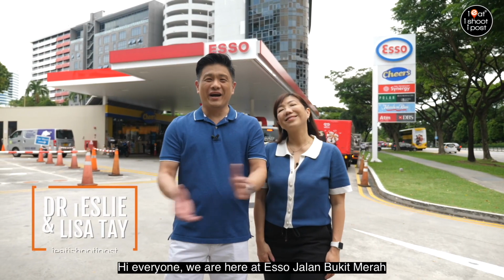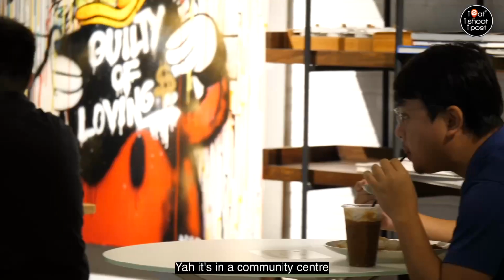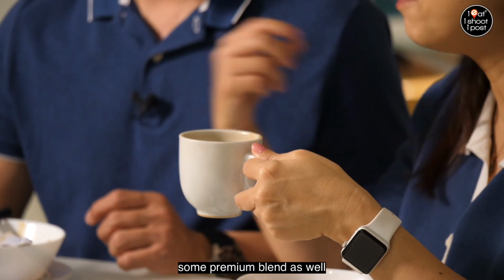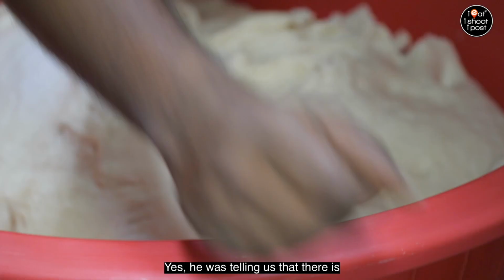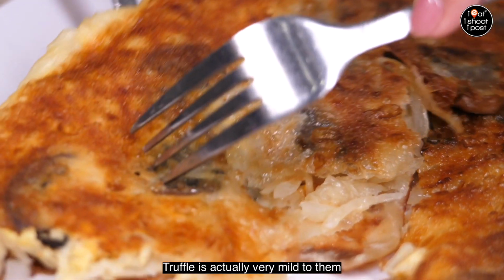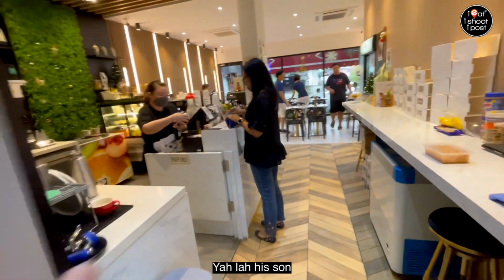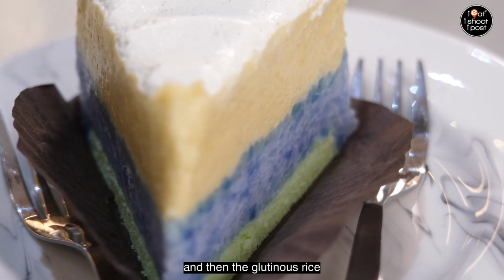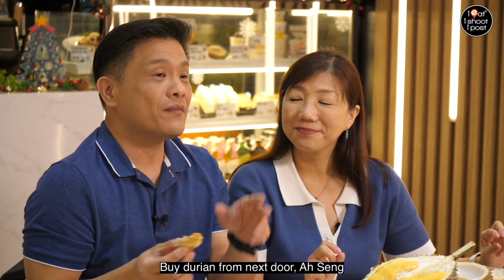Bukit Merah Cafe Trail - Esso Food Journey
On our next Esso Food Journey, we go to 3 cafes around Bukit Merah that were suggested by Esso fans, following our last café trail around Telok Blangah. Congratulations to the 3 winners who won Esso fuel vouchers!

We managed to shortlist 3 cafes that are very interesting: One with a delicious Prawn Noodle, a place for superb crispy prata and a Durian Dessert Café!

Featured Stops/Cafes:
0:00 Esso Bukit Merah (Bober Tea)
1:18 The Living Room at Leng Kee Community Centre
3:39  Master Prata at Alexandra Central Mall
6:25  Durian Lab at Bukit Merah Ln 1

Happy Eating!

We like to thank EssoSingapore for fuelling our food journey!